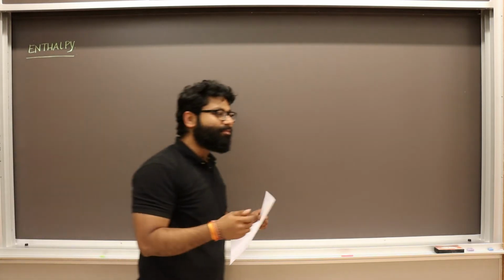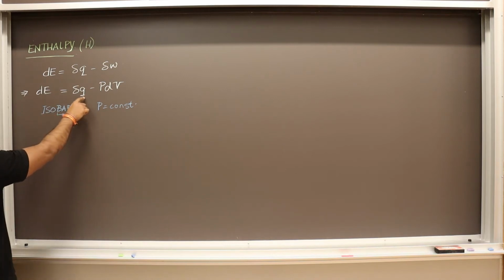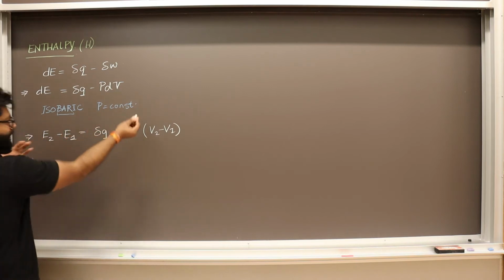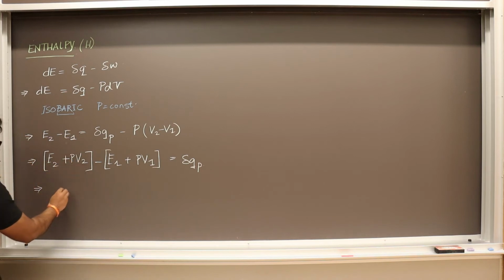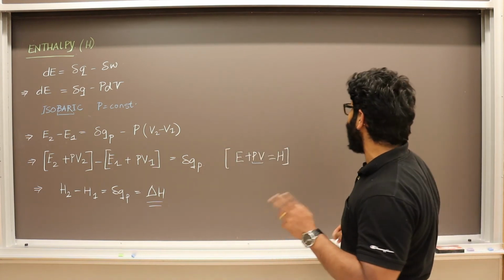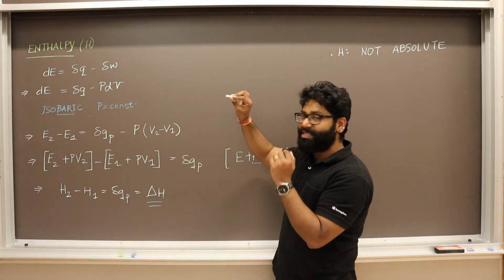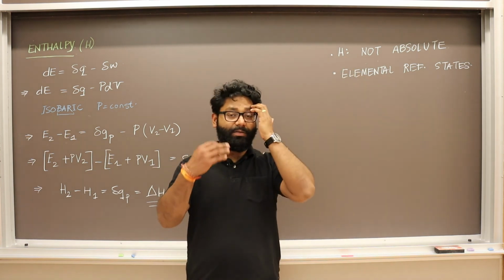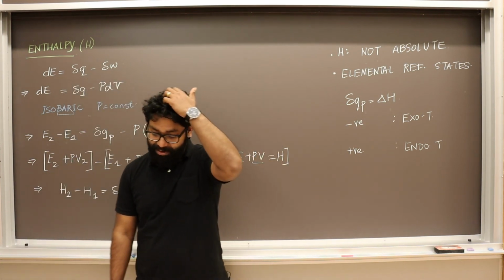Environmental or Aqueous Geochemistry Primer: Defining Enthalpy (H) = E + PV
This video is a part of the primer video on Environmental or Aqueous Geochemistry.
We discuss here the following:
1. The importance of isobaric processes
2. The concept of enthalpy (E + PV)
3. Enthalpy is not absolute and the need for elemental reference states